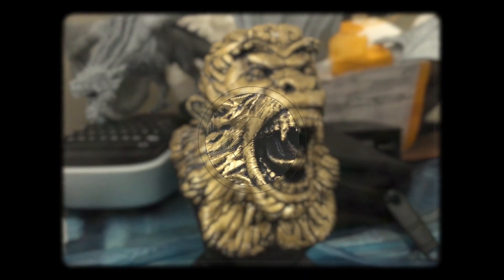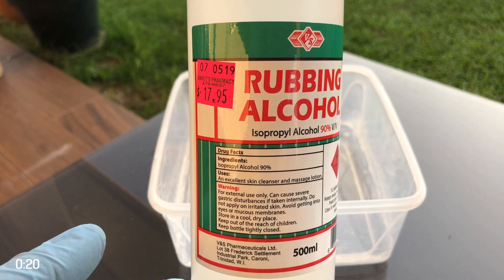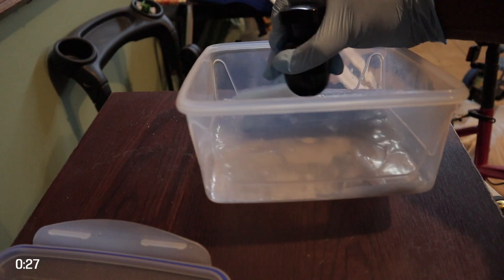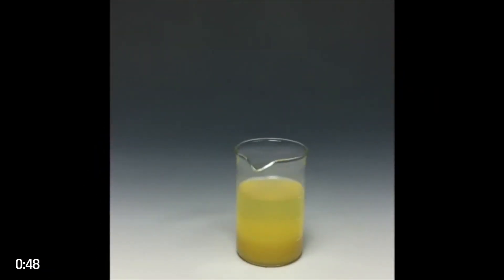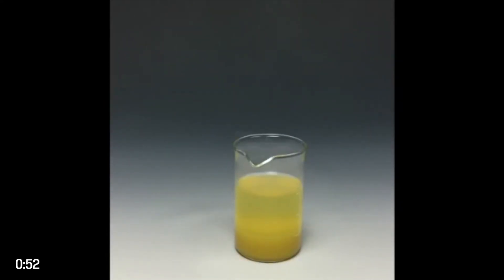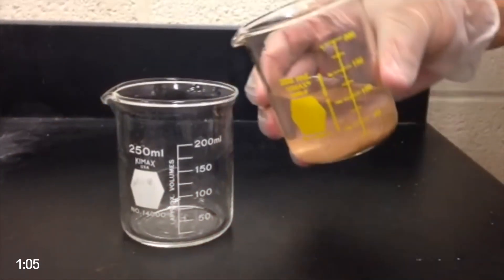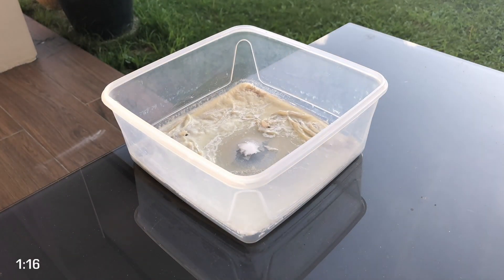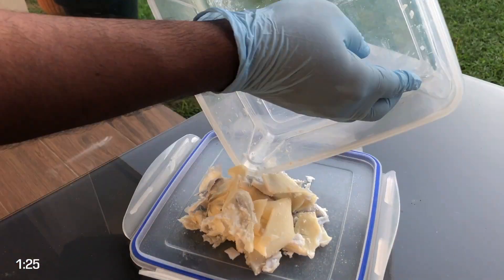Reuse your Isopropyl Alcohol (IPA) after cleaning your SLA Resin prints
2 Minute Tips for SLA Printing - Reuse your IPA. Please think about the environment while enjoying your printing!

4 Pack Plastic Resin Tanks